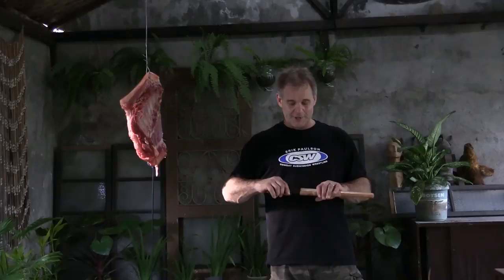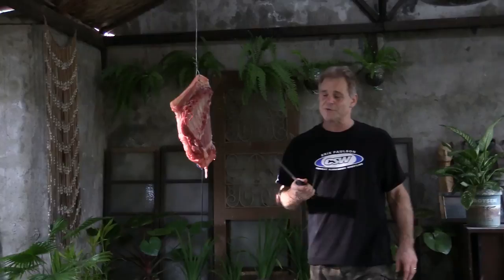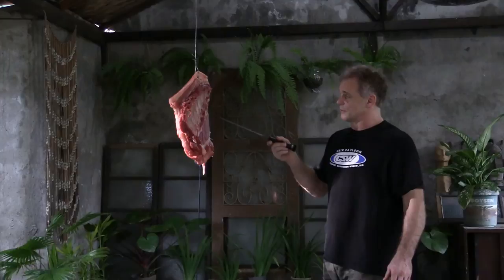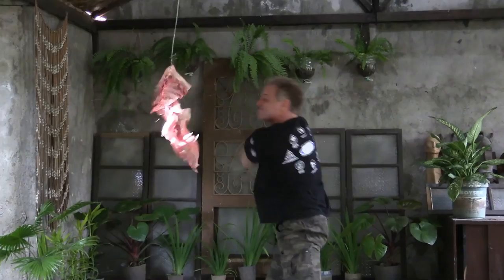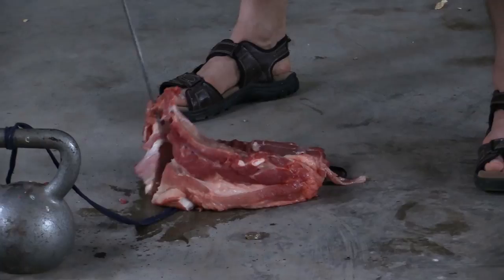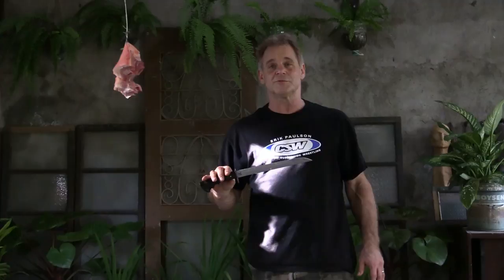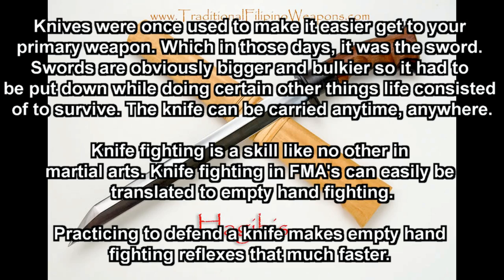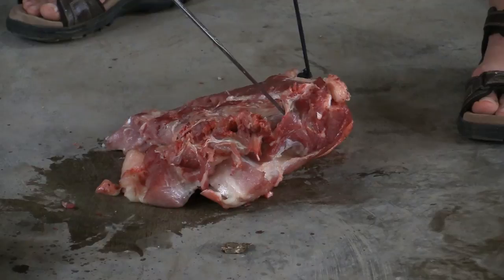Hagibis, a fast and deadly beautiful fighting knife from the Visayan region of the Philippines...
Blade Length:11″

Hagibis – The Hagibis knife dates back to the Spanish occupation, but was re-designed by the grandfather of the now Grand Master (GrandTuhon) of Pekiti Tirsia Kali, Leo T. Gaje. It was Grand Tuhon Leo Gaje who made the Hagibis popular back the early 60’s.  The Hagibis was re-designed by him to make it a more effective “killing use only” blade! This blade was made for only one purpose…to kill.  Any other tasks for this knife such as for utility use or for Philippine jungle survival is secondary. This knife can still perform today because it is hand forged to perfection and developed specifically for the modern day warrior. The Hagibis is a knife that has to be held in the hand to get the full appreciation for it.

Guaranteed, you will never feel a knife anywhere as nice as this one.